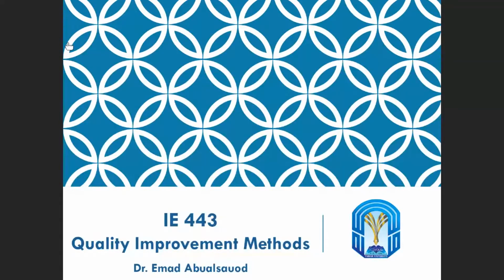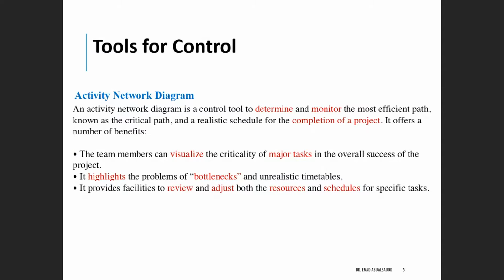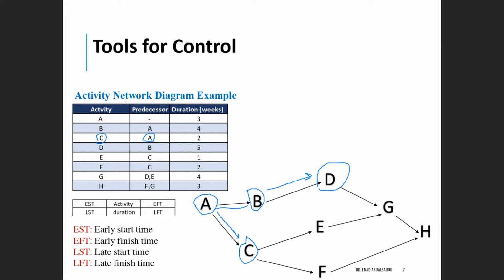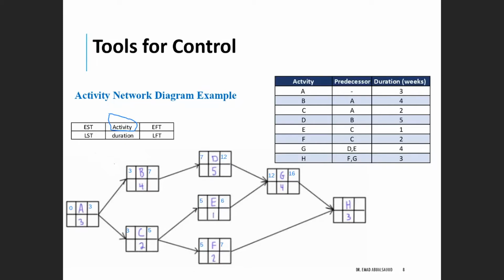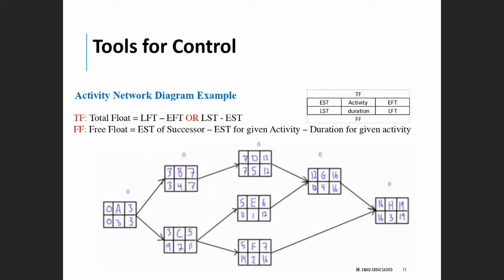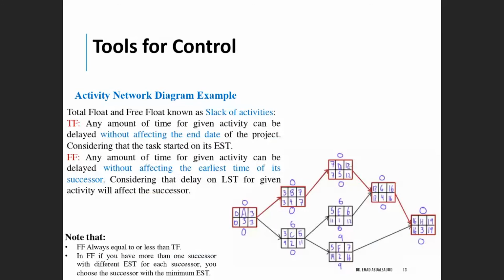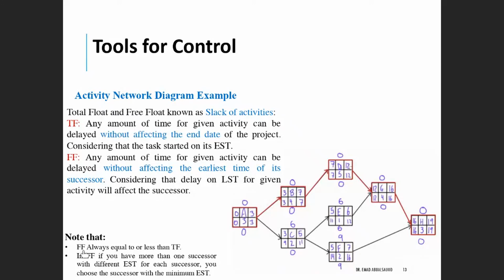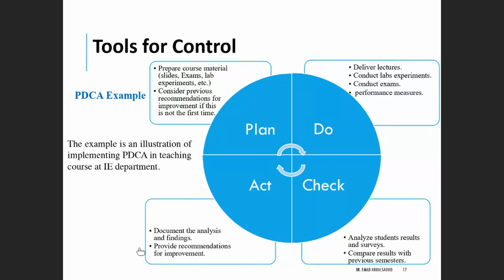Six Sigma Control Phase